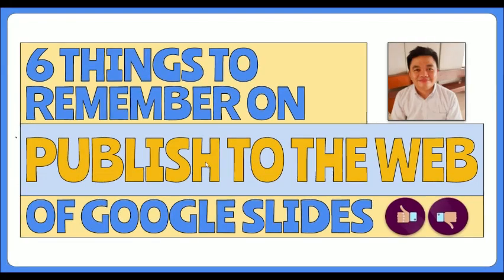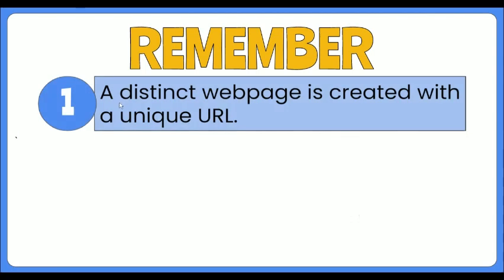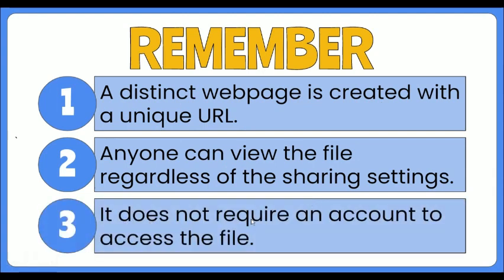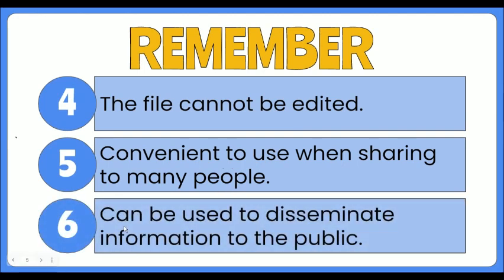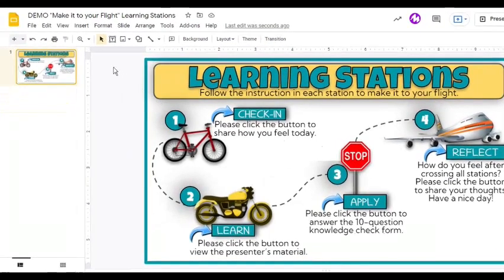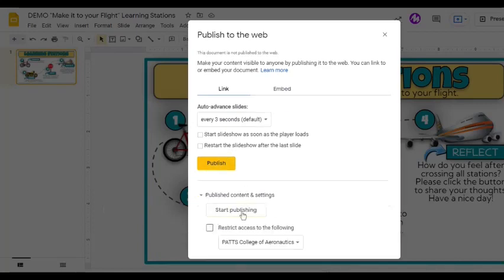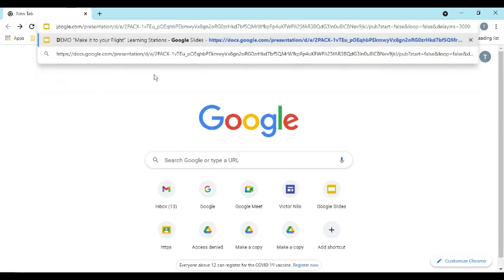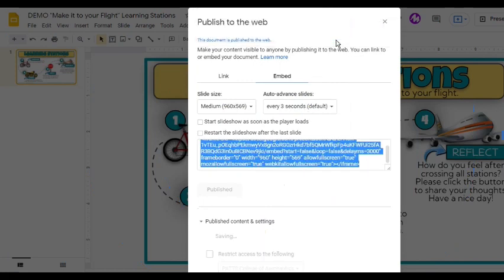6 Things to Remember on Publish to the Web feature of Google Slides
By the end of the video, viewers will be able to
1. Explain what is Publish to the Web feature of Google Slides;
2. Discuss things to remember when using Publish to the Web feature; and
3. Demonstrate how to use it.